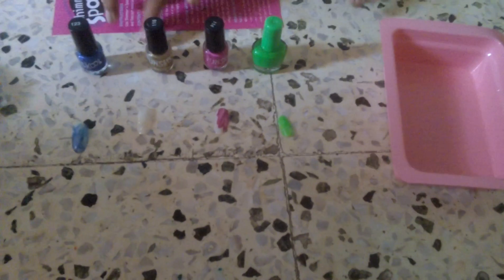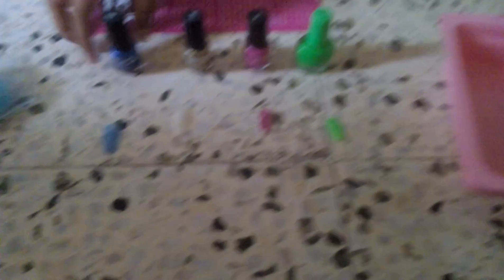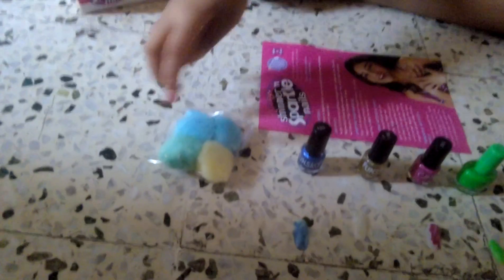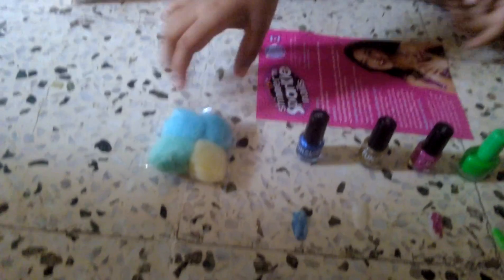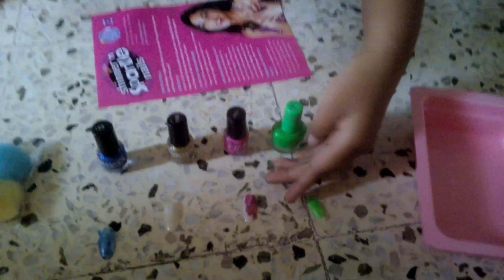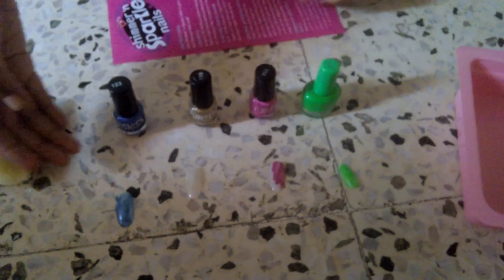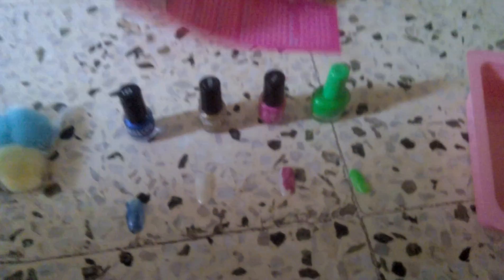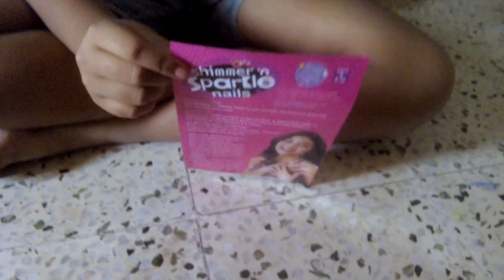Sparkle n shimmer nails review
It is a video of nail art which girls will enjoy